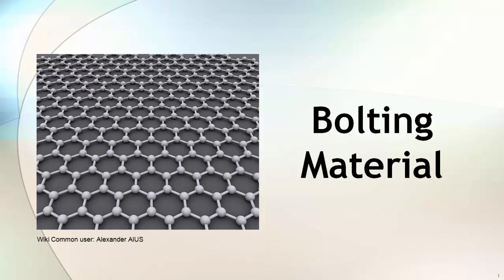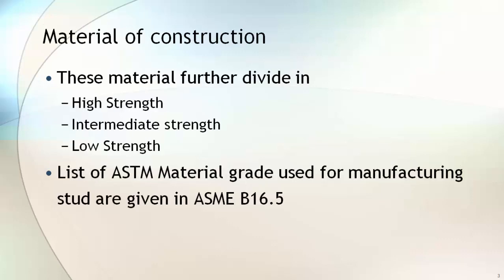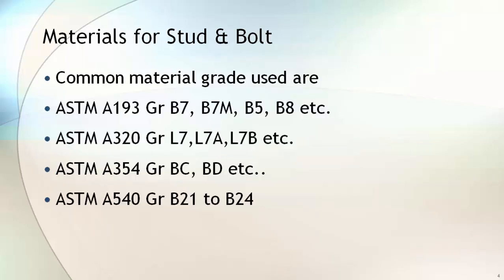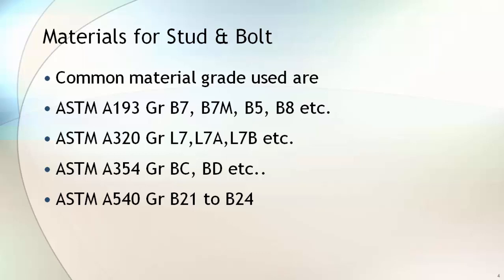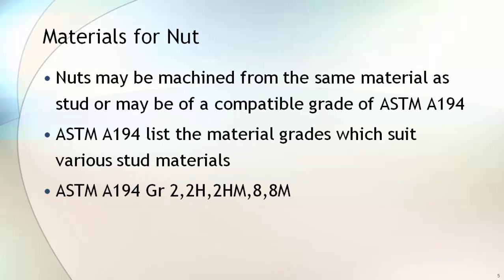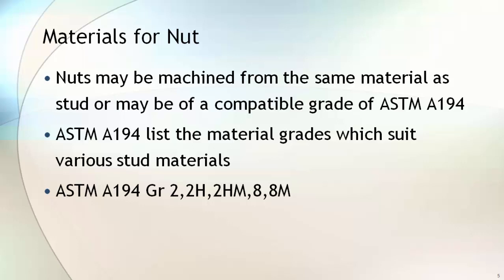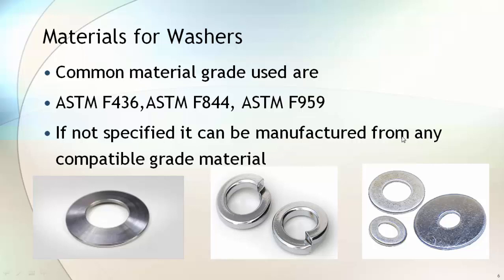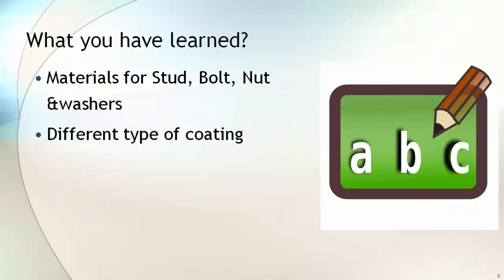Bolting material Grades for Stud, Nut, Washer & Bolt used in process piping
Learn about ASTM Material Grades used to manufactured Bolting Material such as Stud, Bolt, Nut and Washers that used in process piping